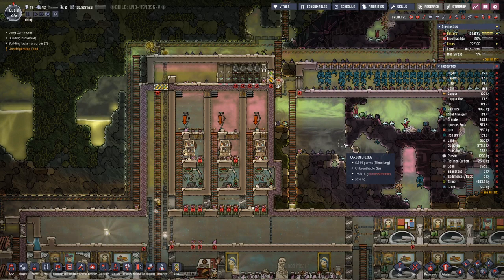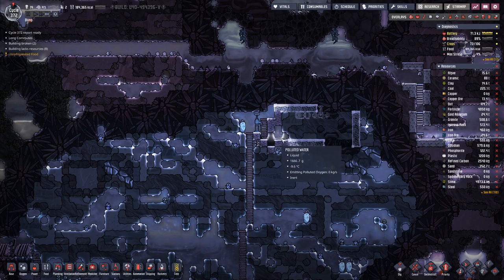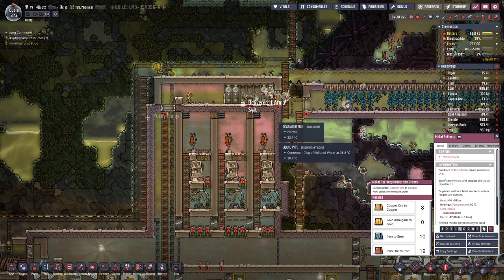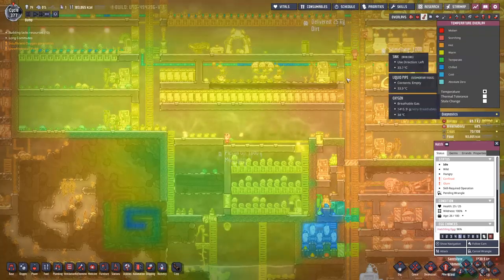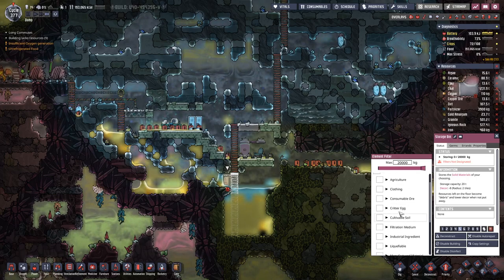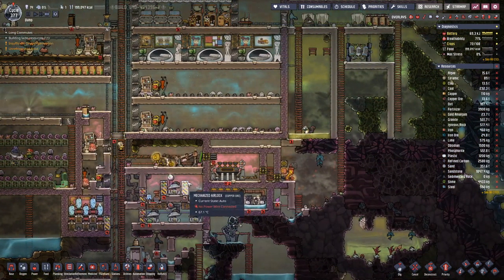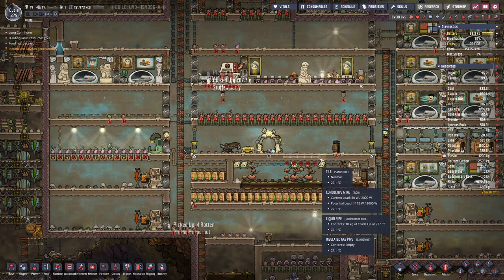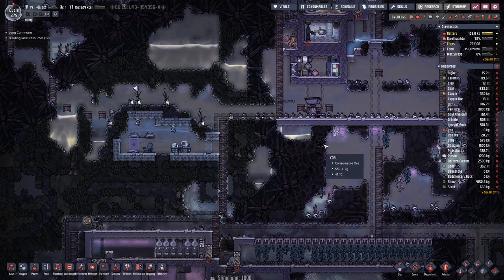Oxygen not Included - S1E61: Odd Jobs